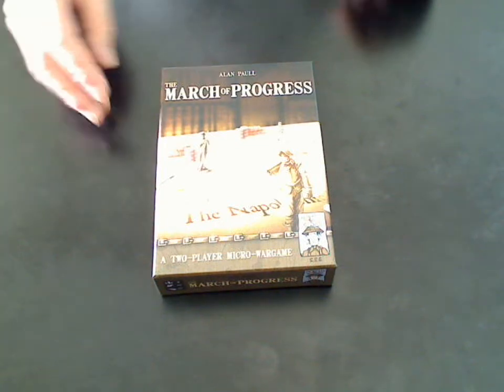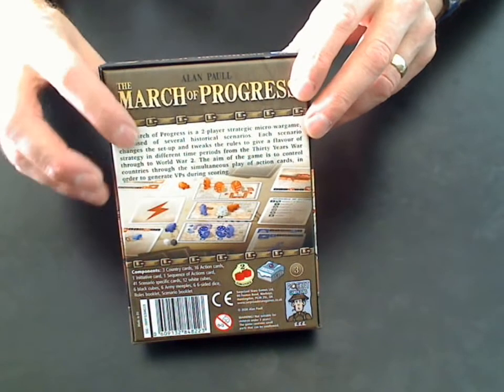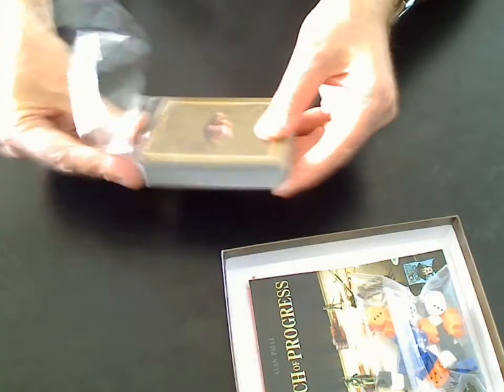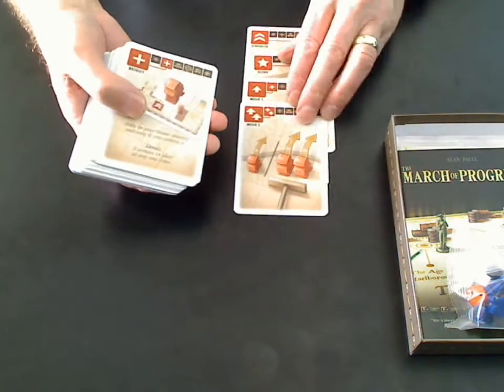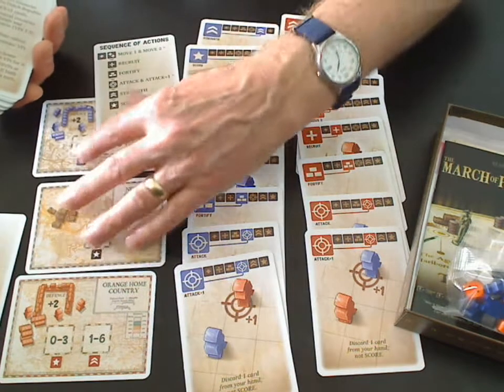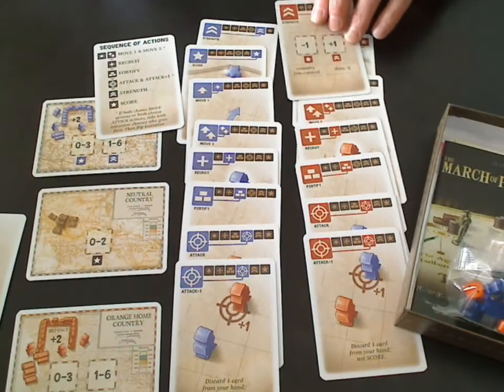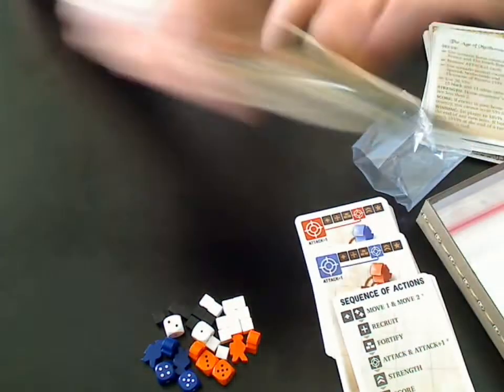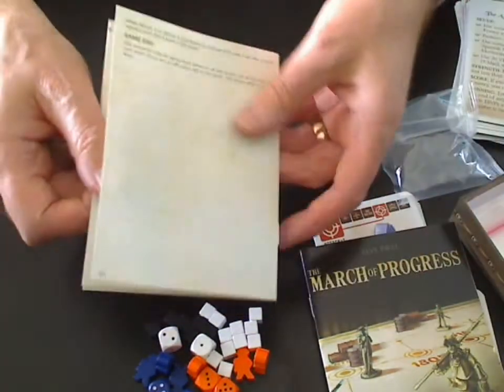March of Progress Unboxing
Surprised Stare Games unboxing video of The March of Progress card game, one of our Pocket Campaigns series. By David J Mortimer and Alan Paull. The March of Progress is a 2-player strategy card game with a 3-player variant, and many historical scenarios, showing the development of military strategy from the 17th to the 20th century.
Video by Alan Paull